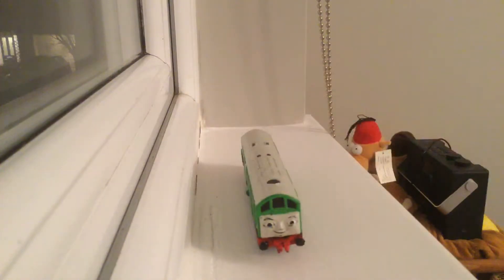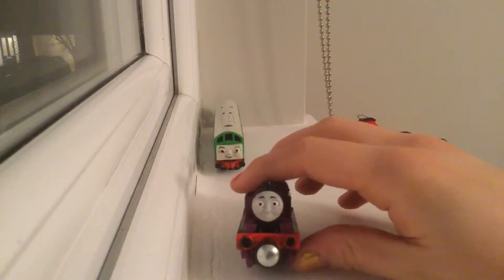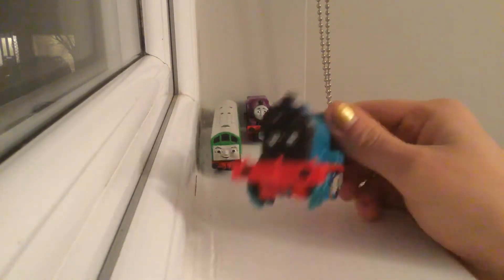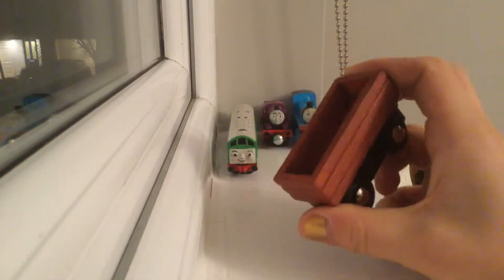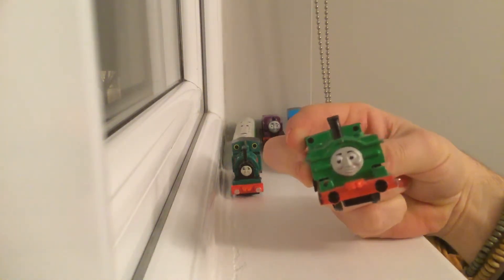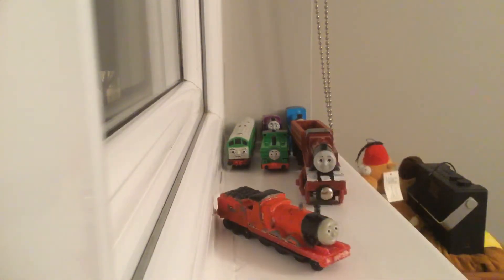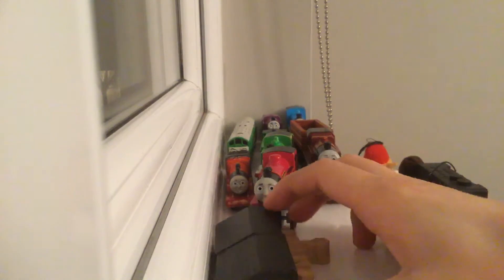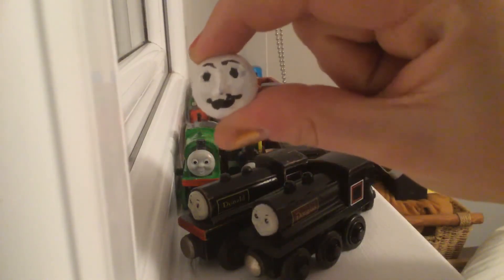JB’s Customs #1 Model Restorations, Touch-ups, & Detail adding to a mix of different Merchandise.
(Reuploaded due to the beginning being cut off) I have started taking the liberty of custom making such as, Adding details like red buffer beams and white running boards, Slow progressing in making customs models, and painting over chips of paint loss.

Enjoy the first one of a mix of ERTL, Wooden Railway, Take along/Take n play and possibly Hornby.